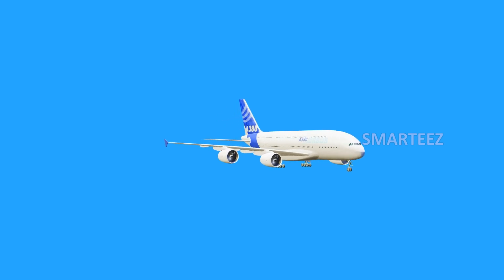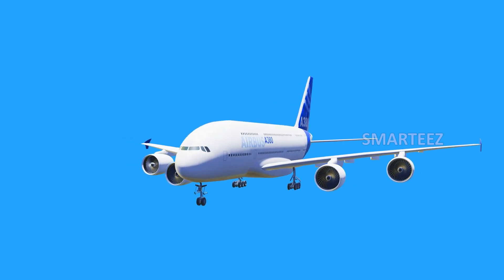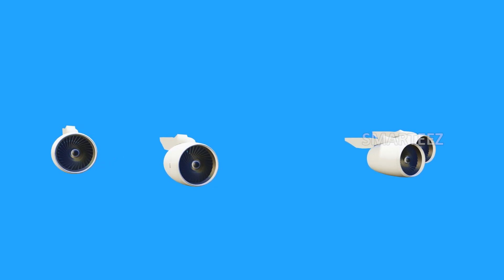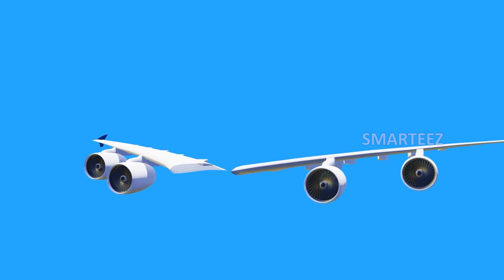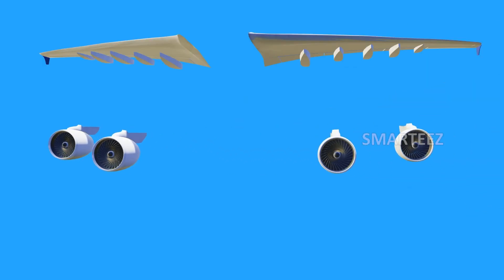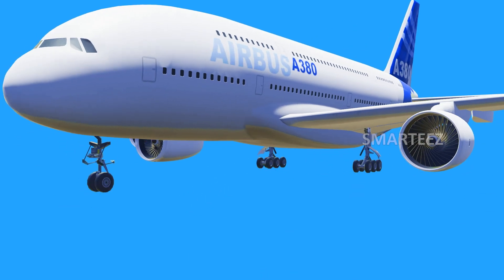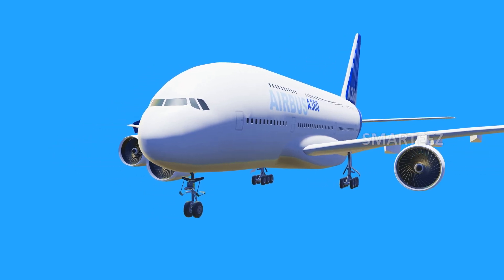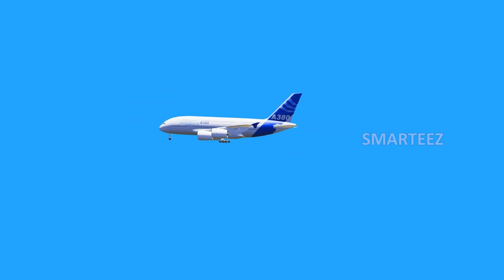Airplane for Kids | Airplane Assembly | Parts of a plane | Aeroplane | Fun Learning | Best Learning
Smarteez TV is an education video channel who applies the best techniques to teach kids of many basic concepts, in the age group between two to eight.  There are many simple but exciting concepts the child needs to learn during this age. The most important aspect of effective learning for any child is, being able to enjoy the process of learning. Our vast experience with kids of primary, and pre primary age groups and child psychologists has helped in coming up with these animation videos to ensure the child gets educated while being entertained.

In this video, we teach different parts of an airplane also known as aeroplane. The airplane is disassembled, and then reassembled. Parts of the plane and their functions are explained. The learning process is filled with so much fun.

Description: airplane, plane, aeroplane, airplane assembly, airplane parts, parts of an airplane, smarteez tv, smarteez,fun learning,abc,abc song,alphabet,alphabet song,abc alphabet song,learn abc,learn alphabet,phonics,learn abc alphabet,abc song for kids,abc song for children,education,education song,abc rhyme,abc kids,kids songs,nursery rhymes, rhymes, song, songs, nursery, kids, children, babies, baby,toddlers,kid,child,school,preschool,learn,the abc song,abcd,alphabets,kindergarten song